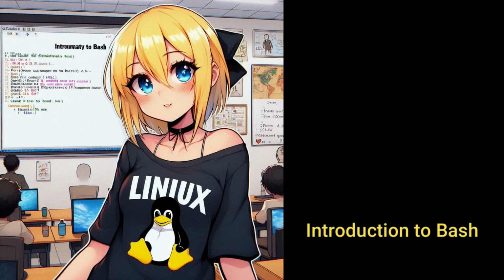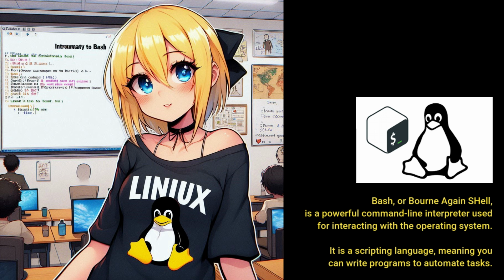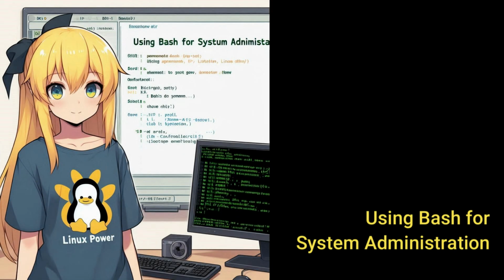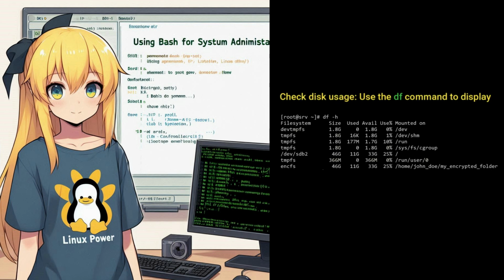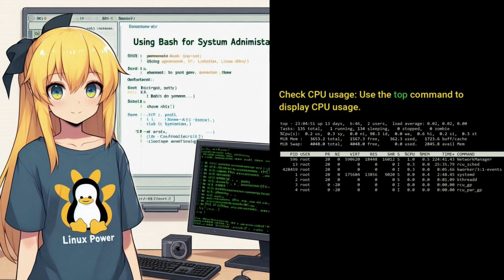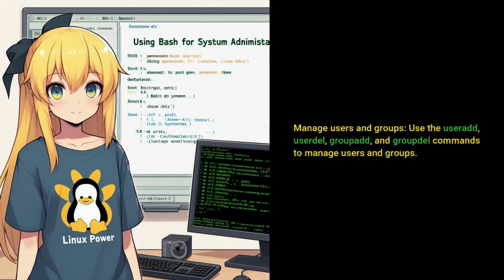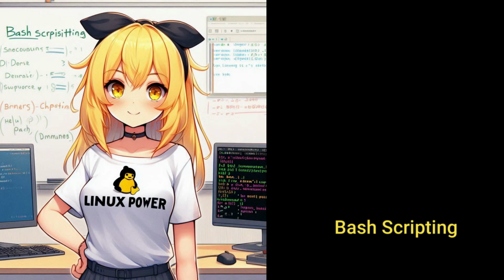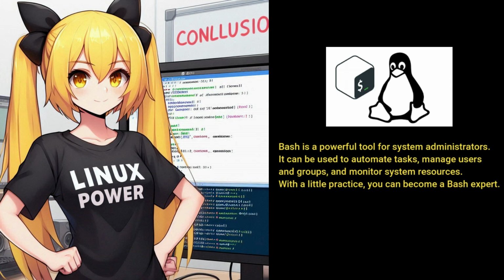Bash for System Administration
Bash is a powerful tool for system administrators. It can be used to automate tasks, manage users and groups, and monitor system resources. With a little practice, you can become a Bash expert.